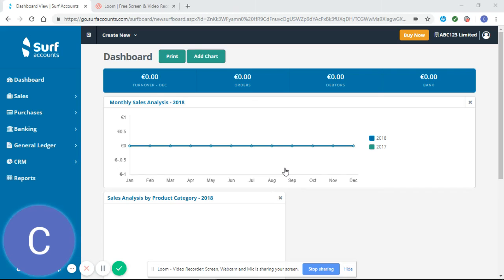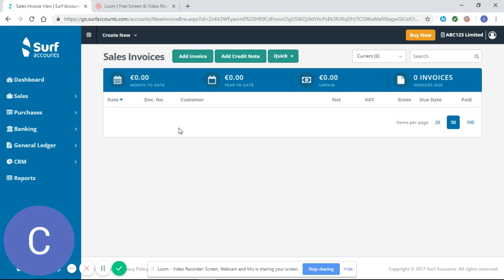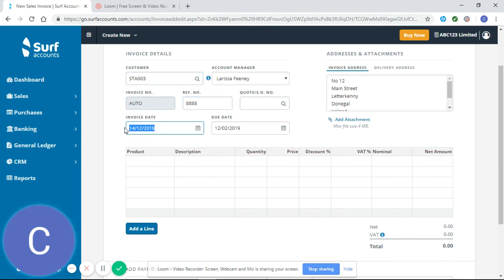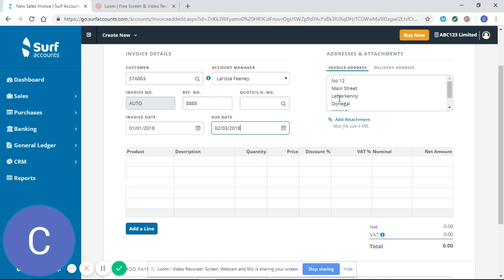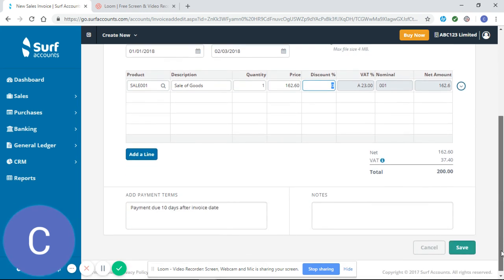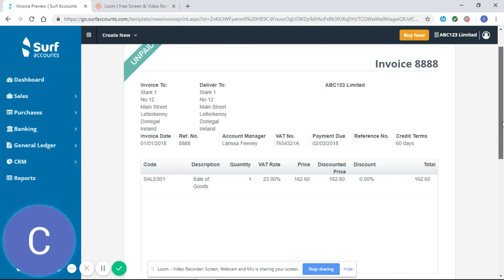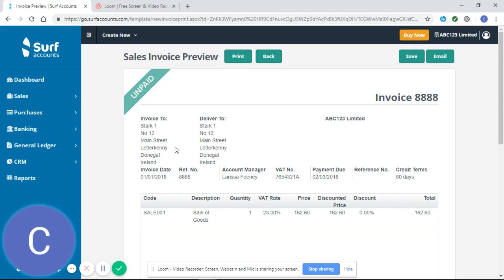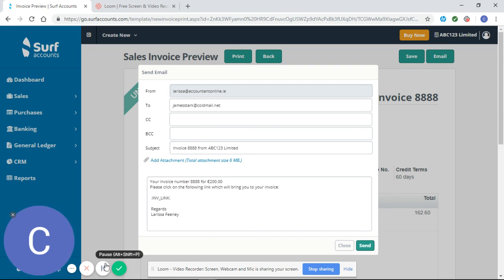6. Surf Accounts Tutorial Part 6 - How To Create Sales Invoices in Surf - by Accountant Online.mp4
Surf Accounts - How To Create Sales Invoices in Surf
In this series of videos, Carl from Accountant Online shows you how to set up and manage your Surf Accounts software. accountantonline.ie offers free Surf Accounts software to all our clients in Ireland so that you can easily create stylish invoices, manage your sales pipeline, produce reports and bank reconciliations in seconds. Manage your diary and activities.
Review all your headline figures on screen. For excellent award - winning service, a professional team and dedication to your success in business, call or email the accountantonline.ie team on and phone or get a quick quote online at accountantonline.ie